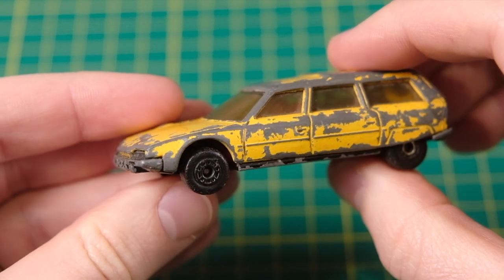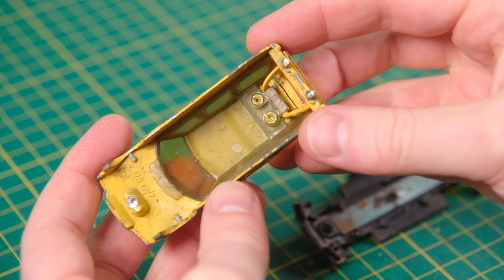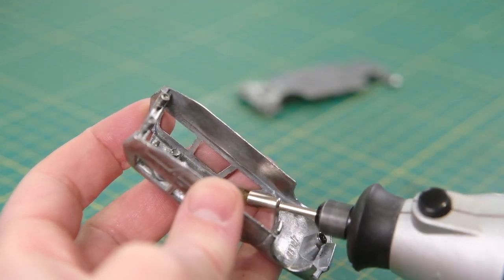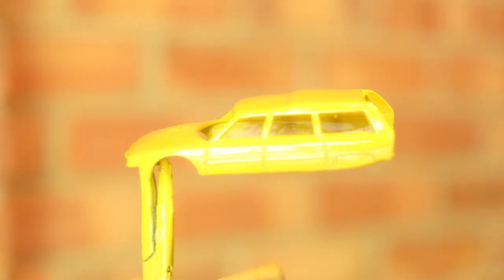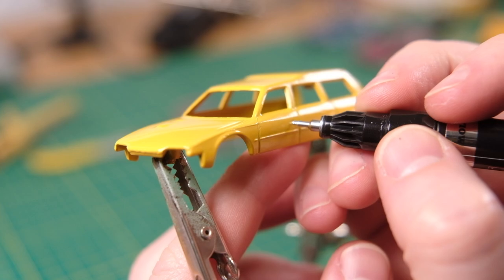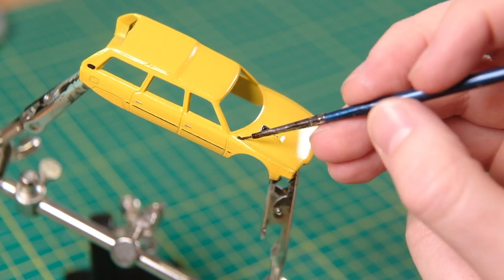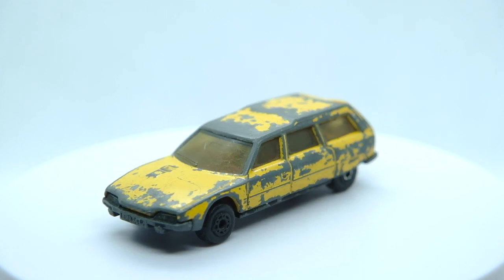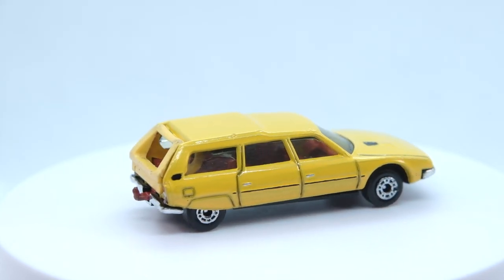MATCHBOX Superfast restoration: 12F Citroen CX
Restoring a Lesney Matchbox Superfast No. 12F Citroen CX, in the Matchbox range from 1979 until 1985.

The Citroën CX arrived in the Superfast range in 1979 and is one of my favourites from the Lesney Superfast era. The CX Break or Safari as it was known here in the UK was a technologically advanced car, yet so flawed by its reliability. The Familiale version of the Break could seat seven on three rows, while much of the technology was borrowed from the advanced SM. But its electrics, steel body and door hinges badly let it down.

The casting was in yellow for just one year in 1982, just before Lesney went bust. While I don't think yellow was a standard colour for the CX, I wanted to redo it in the same yellow just with some added touches to bring the brilliant casting to life. And so, a restoration+ was the answer.